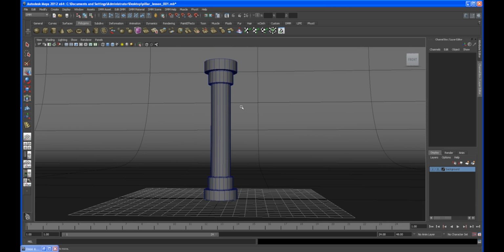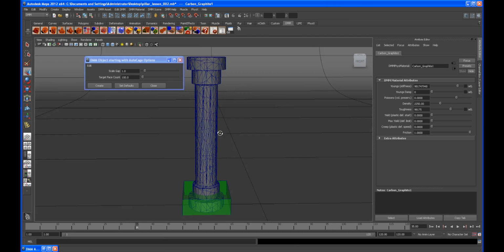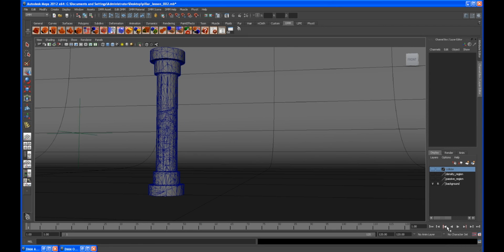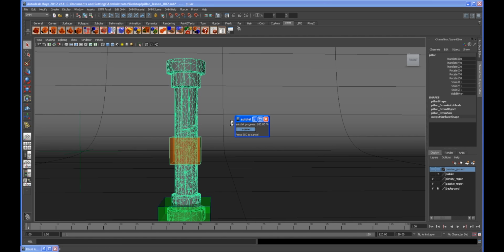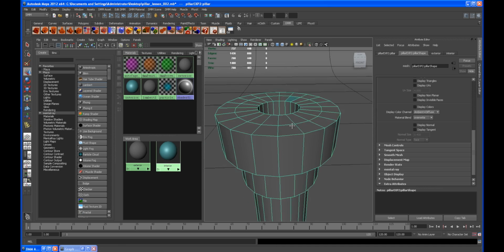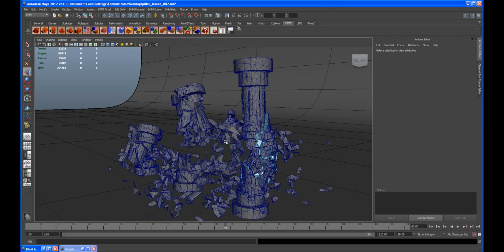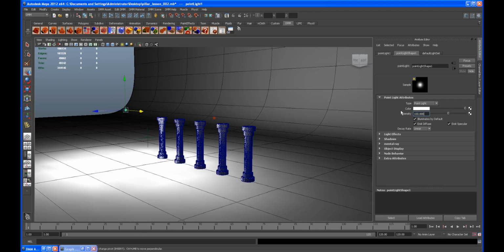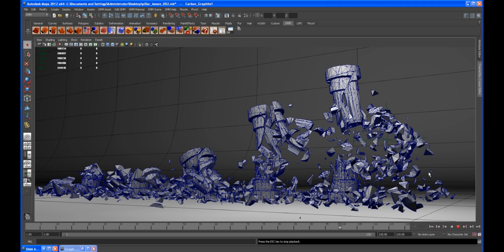DMM Column Destruction Tutorial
Destroying a Column with DMM by Wayne Hollingsworth